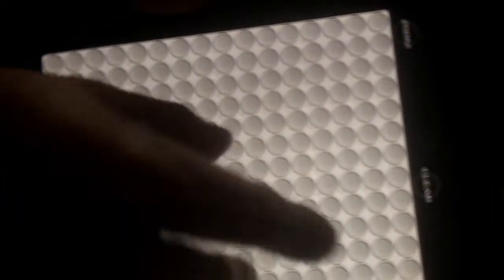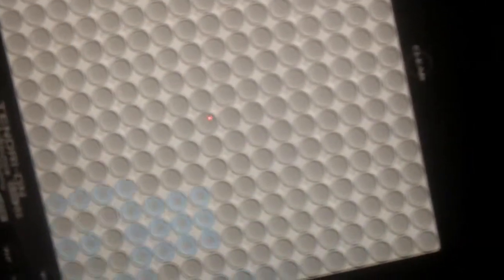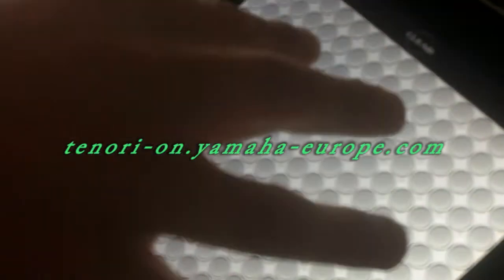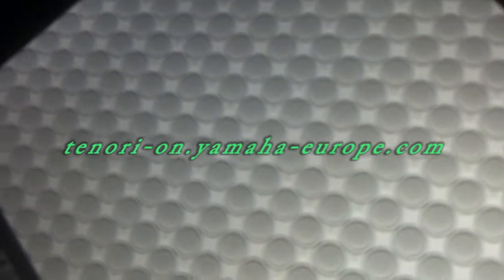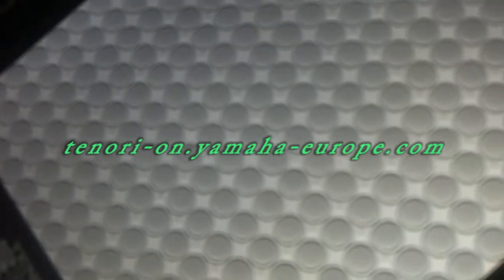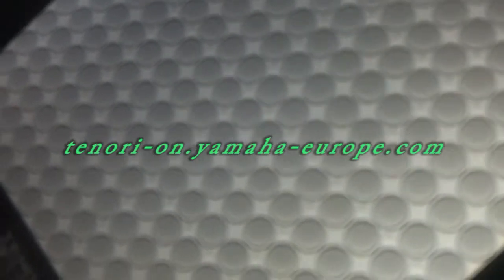Tenori-on as iPad App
Yamaha showed their full range of equipment at the A2D Music Expo in Exeter Pheonix. The iPad App costs less than twenty GB pounds so has a wider appeal than the dedicated hardware costing arounde 800 GB pounds. See also by.polar.bares at Phoenix Bar Exeter for performance with the proper equipment. There were those who stated the extra cost is well worth it but it will also be interesting to see how far apps can go.